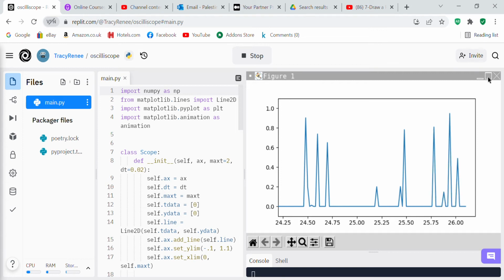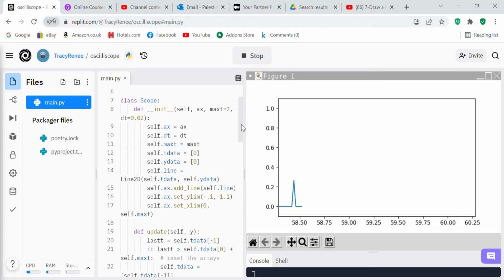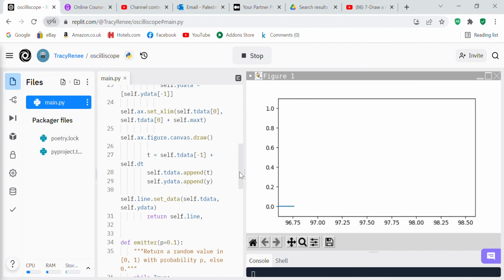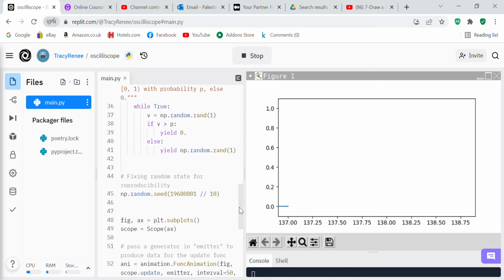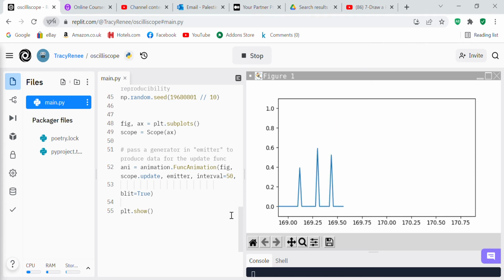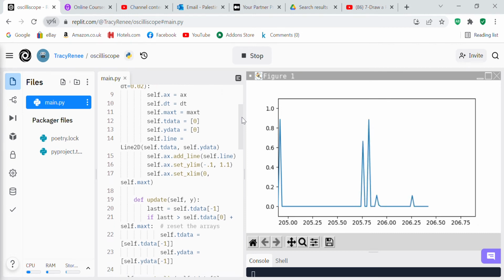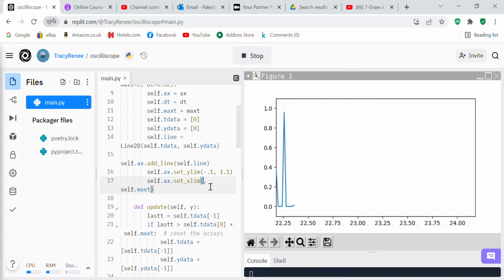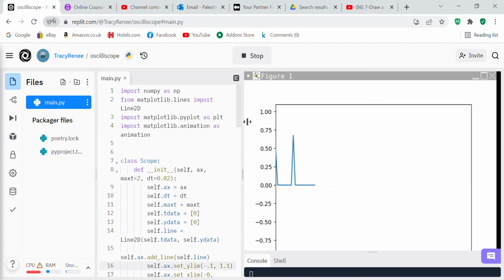Code Review: Oscilliscope using Replit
In this video I review the code of matplotlib's oscilliscope.